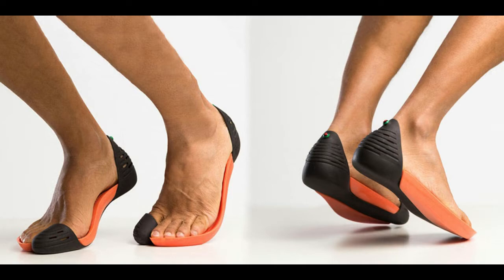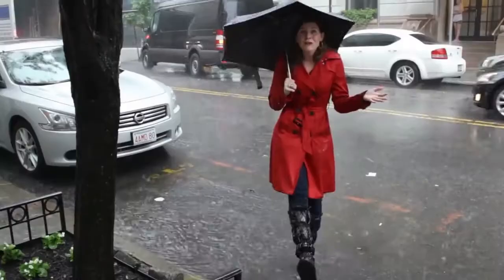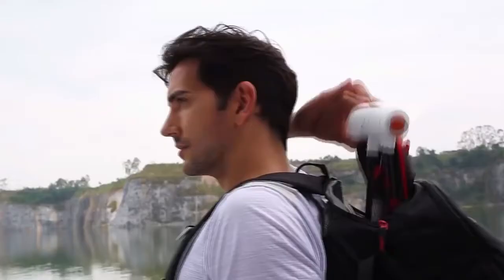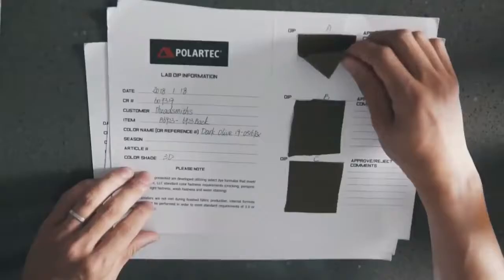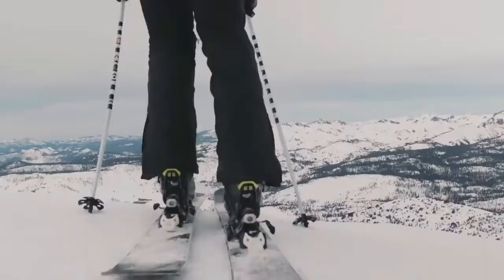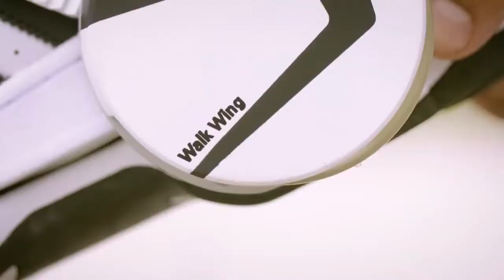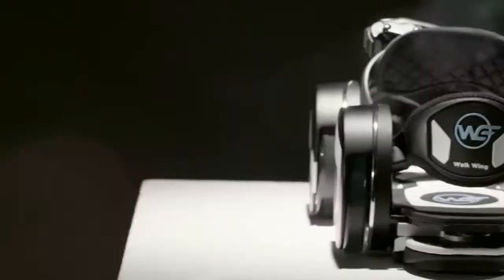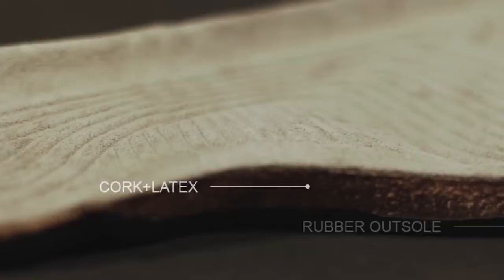8 INGENIOUS CLOTHES THIS YEAR - MUST BUY